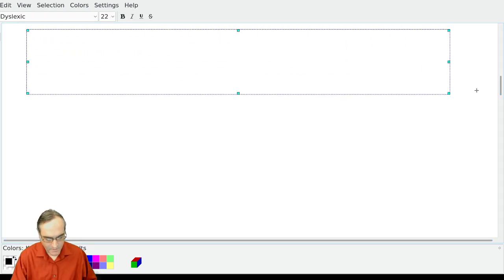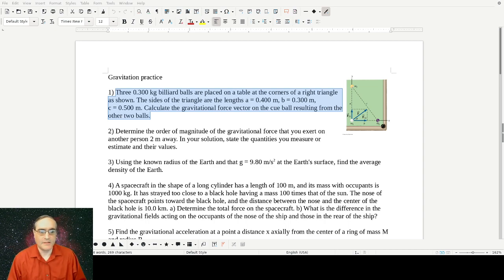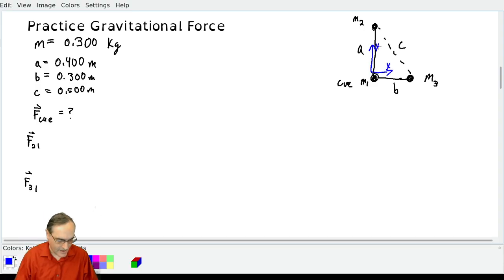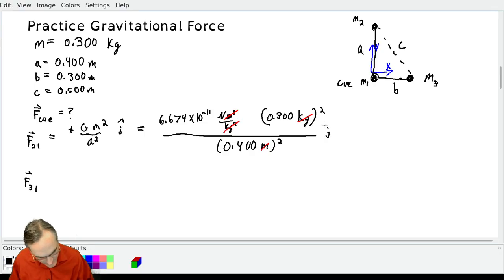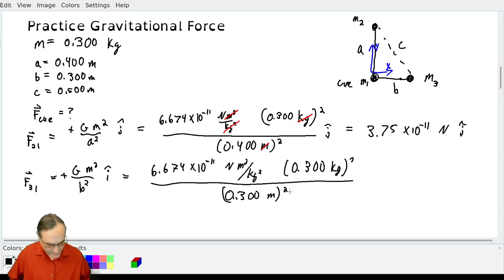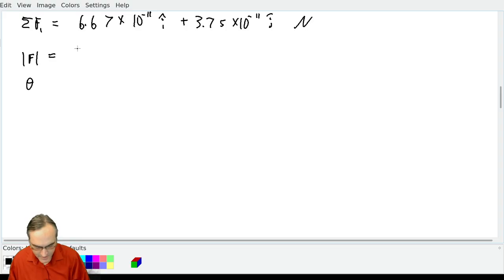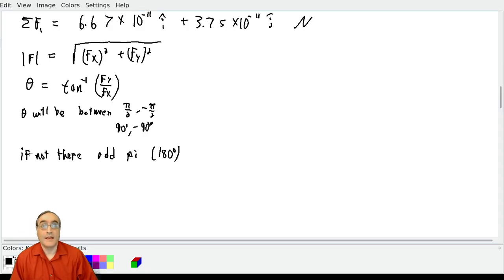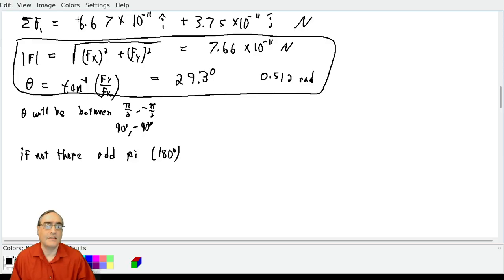gravitation practice force